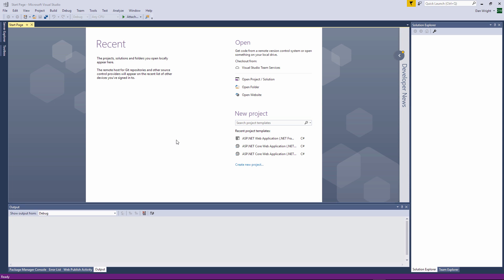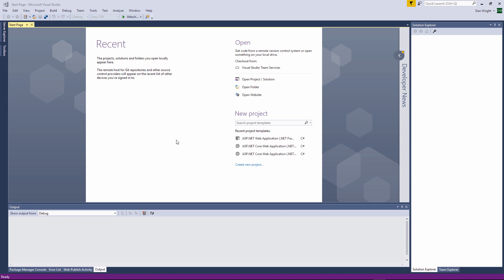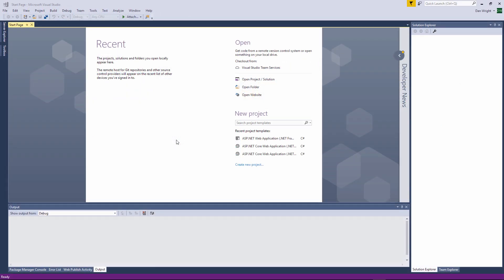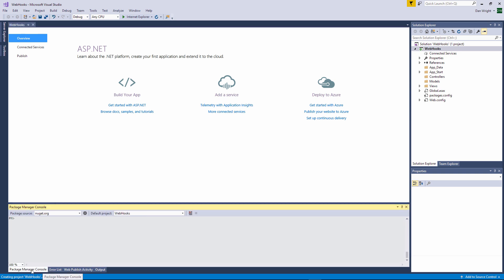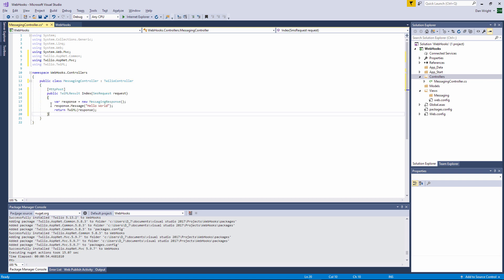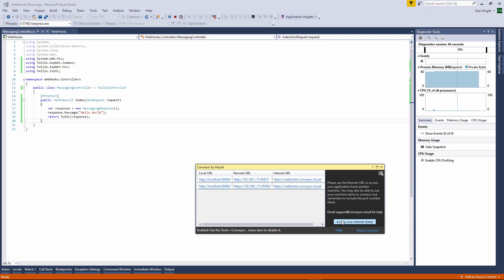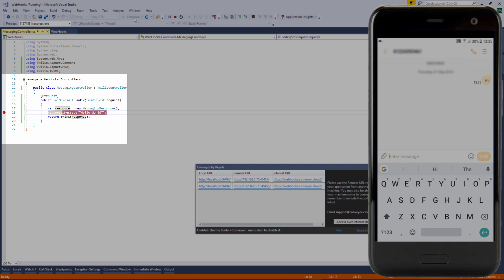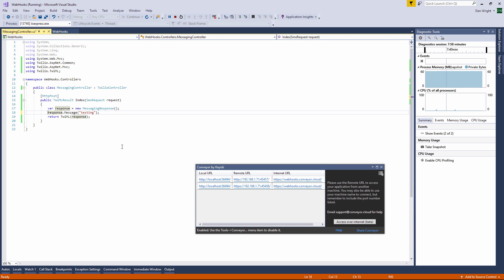Writing webhooks on localhost with Visual Studio and IIS Express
Creating/debugging a webhook in Visual Studio running on IIS Express localhost, without publishing the web application to a live server or Azure.

Conveyor is a Visual Studio Extension that will provide you with a publicly accessible URL that you can use with services such as Zapier, Twilio, Dropbox, PayPal etc.

You can download Conveyor directly through the Visual Studio extension marketplace or here;